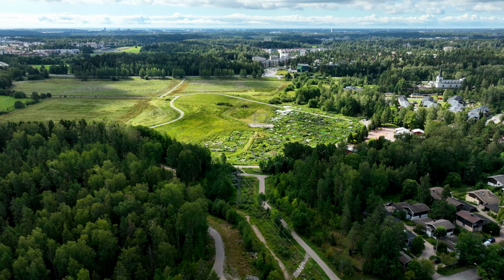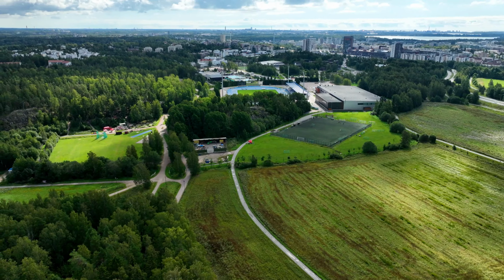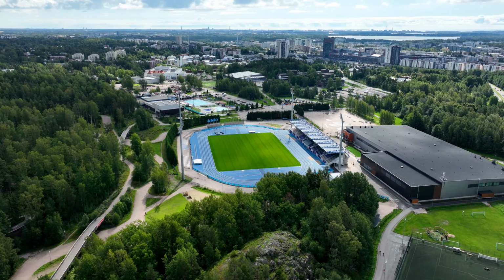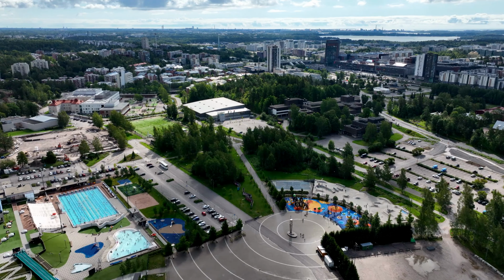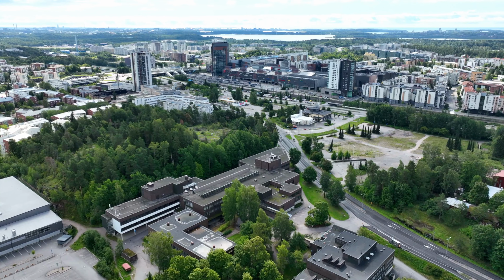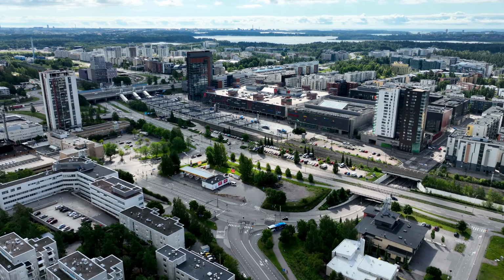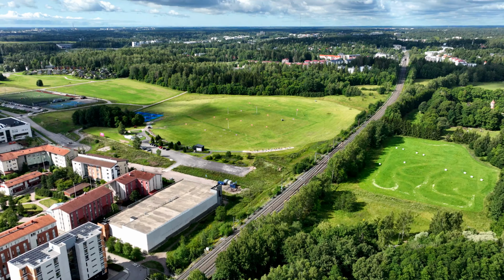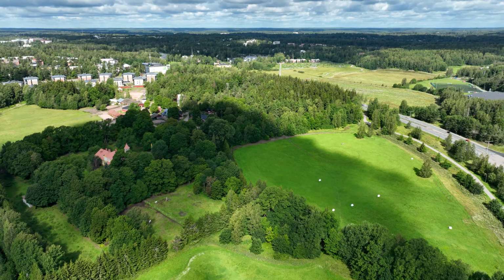See what you can find in Leppävaara area in Espoo city in Finland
Enjoy a tour around Leppävaara area in Espoo city in Finland. Video is including a flight with drone and explanations what you can see.

Video was filmed using DJI Mavic 3 Classic.